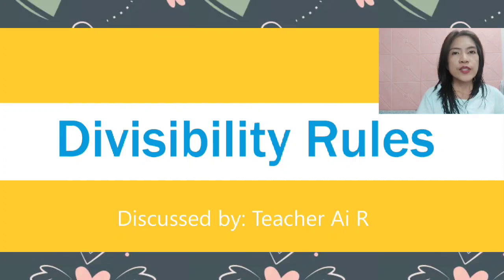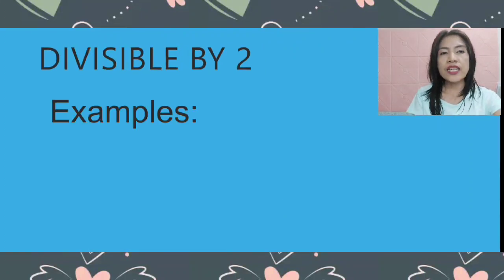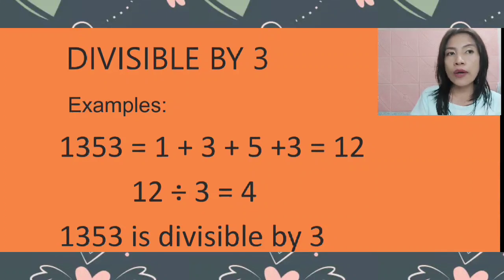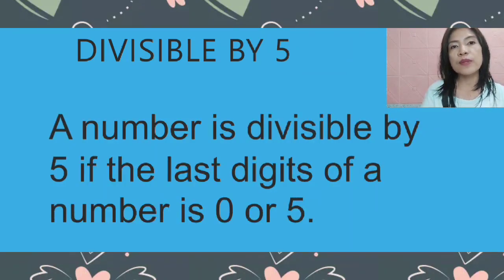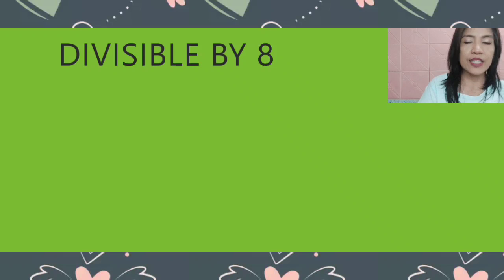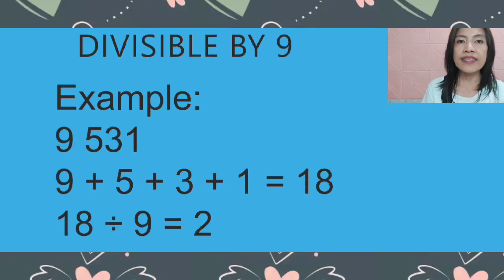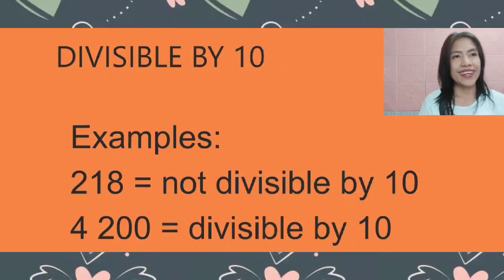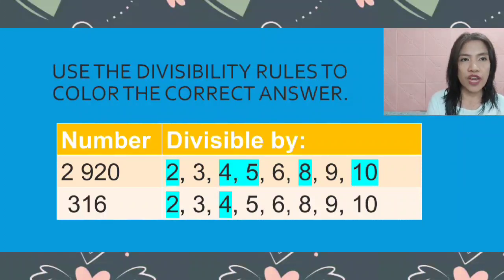Divisibility Rules 2 to 10 II How To Compute Without Calculator II Teacher Ai R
Divisibility Rules 2 to 10. How to compute if the number is divisible without calculator. I will discuss here the rules of divisibility.

Software Editor: MyMovie
Thumbnail: Thumbnail Maker
Other apps used: powerpoint and screen recorder